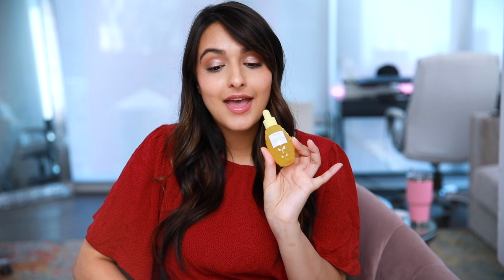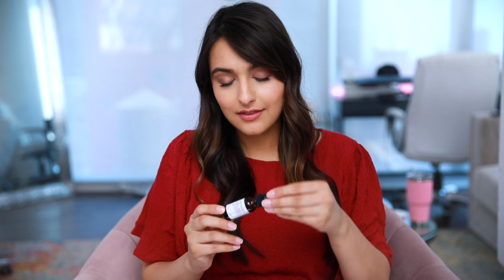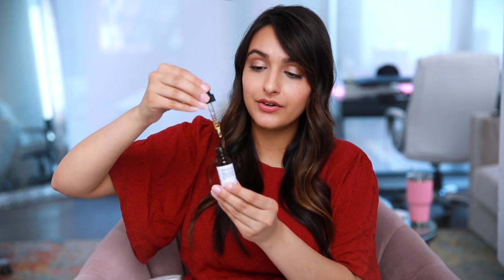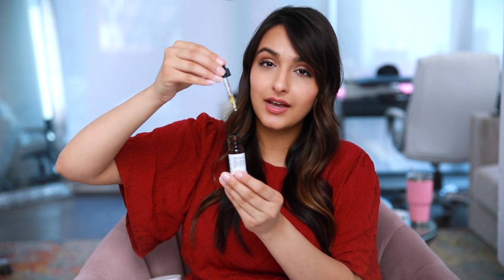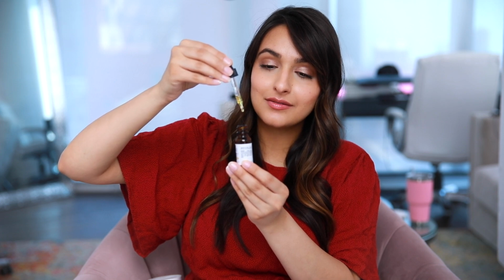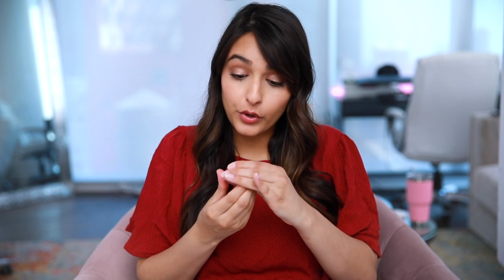My Pregnancy Skincare Routine!! // Summer Skincare || Next With Nita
Sharing my current pregnancy skincare routine with y'all! Be sure to ask your doctor about what products are safe for you! These are what has worked for me the last few months and I've been loving it! Products linked down below, chat soon! xxPRODUCTS:Tula cleanser (15% off with NEXTWITHNITA)Fresh Kombucha Antioxidant Essence C E Ferulic Serum Recipe Pineapple C Serum Vitamin C Serum Fridays Jetlag Mask Aid Beauty Ultra Repair Cream travel duo (save 20% with 'FRNDIEIMW4J2'Ole Henriksen Banana Bright Eye Cream E Oil Caramel Lip Balm Lip Mask